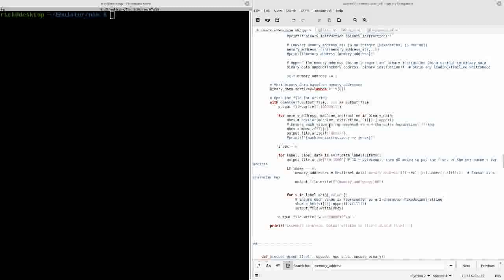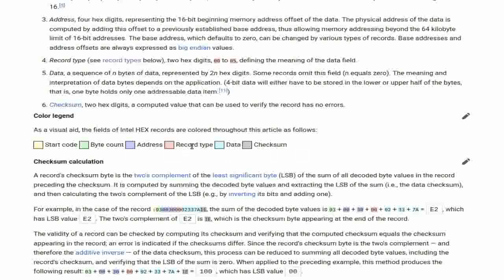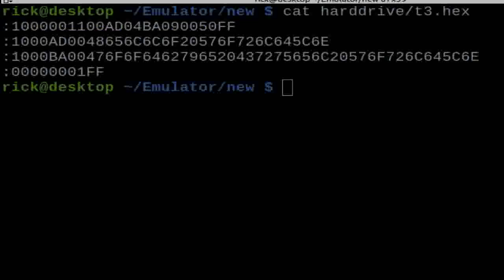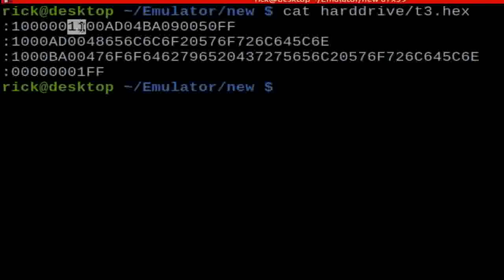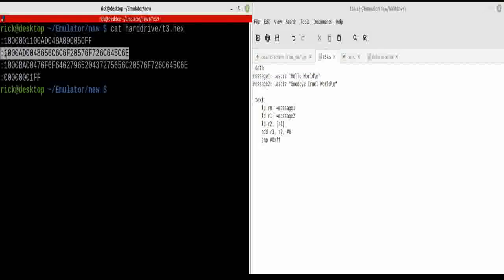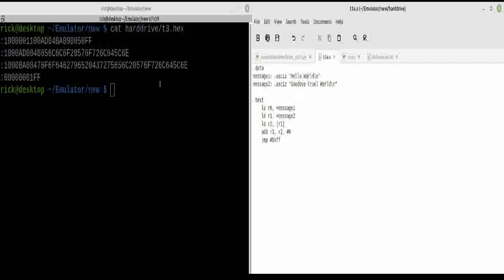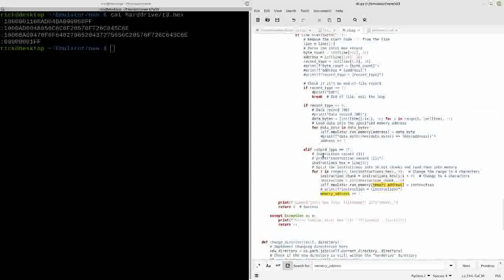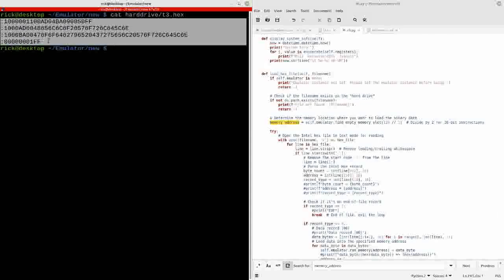Crafting a Computer in Code - Emulator and Assembler in Python - Episode 6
🖥️"Coding a Computer from Scratch" - Episode Data encoding that works

In this episode, I tackle a challenging issue that has been a roadblock in our project - how to efficiently output code from the assembler and load it into the emulator. I'll take you through the intricate process of designing the final file format that I believe will solve this issue, and I'll explain the reasoning behind this crucial decision.

But that's not all! I value your input as viewers of this series. I have a couple of questions for you to ponder and share your insights. Your feedback is essential as we collectively navigate through the intricacies of building a computer emulator.

Join me in this episode for a deep dive into data encoding solutions, and let's continue this exciting journey of coding a computer from scratch. Your input will shape the direction of our project. Happy coding, and I'll see you in the video!